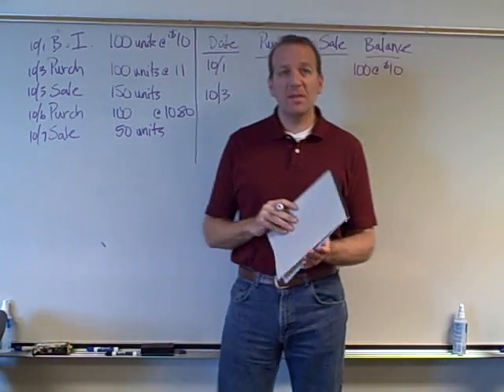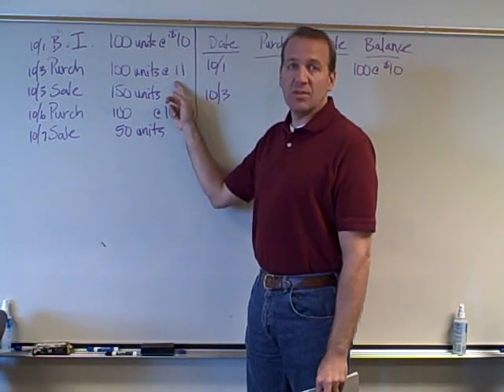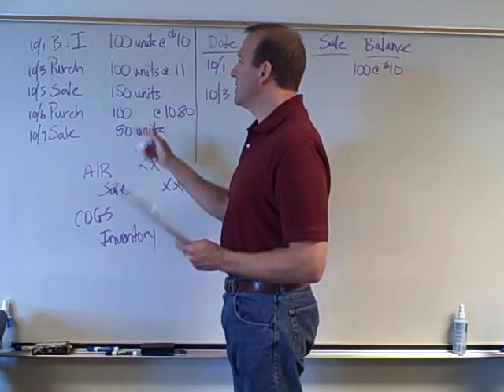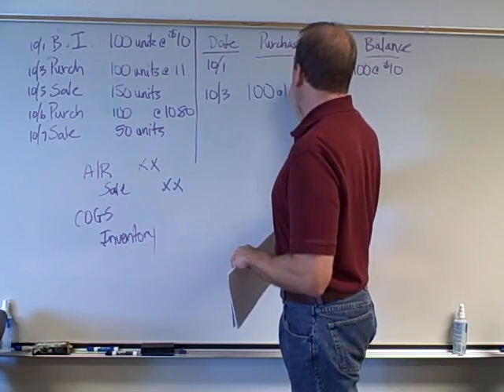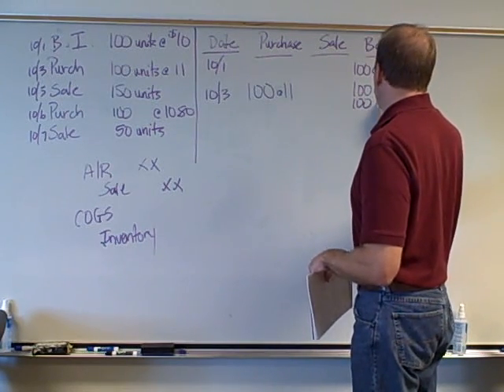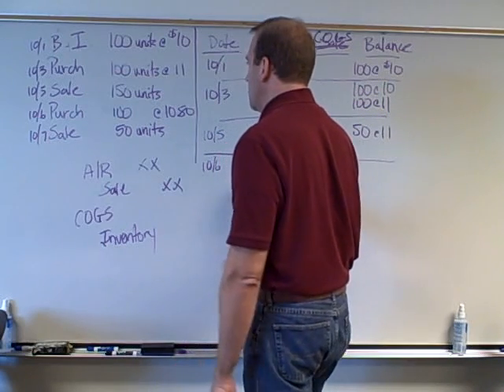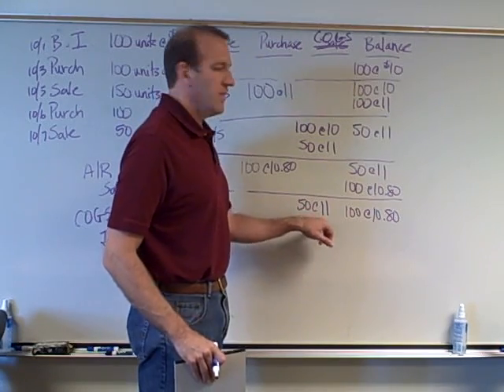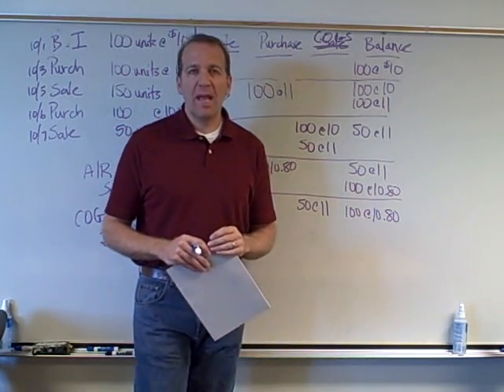FIFO Inventory Costing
FIFO Accounting Inventory